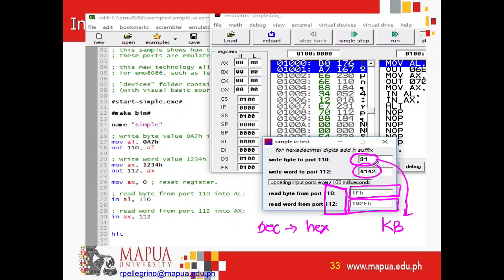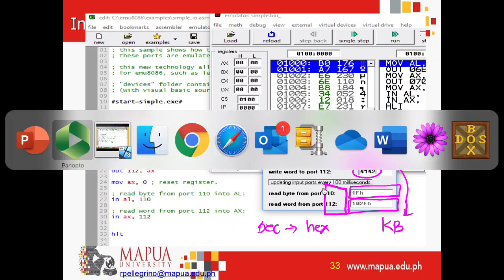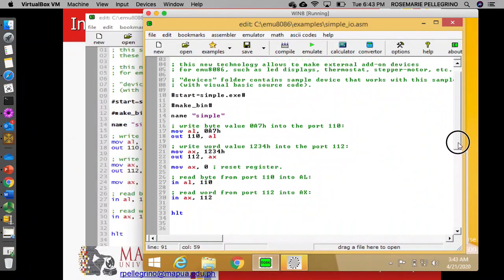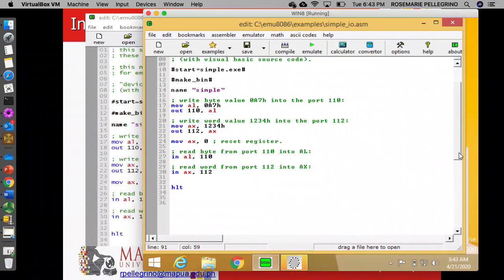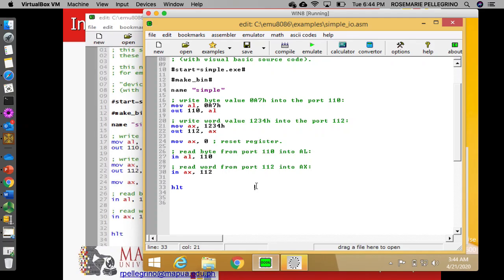WEEK 10: Interfacing 8 Input/Output